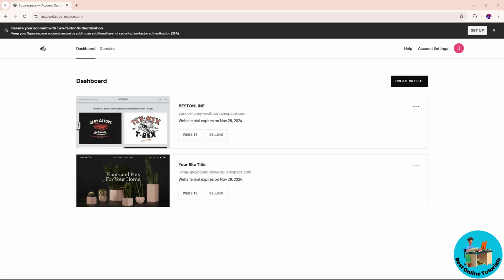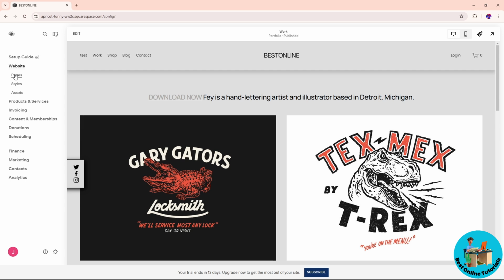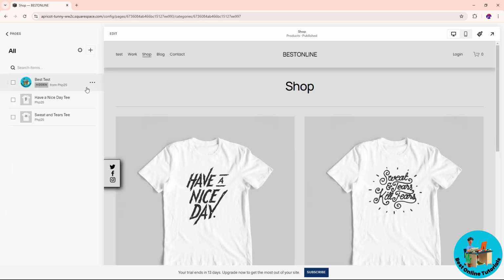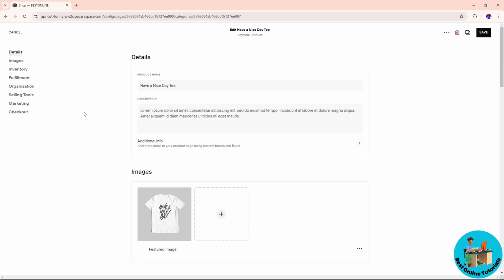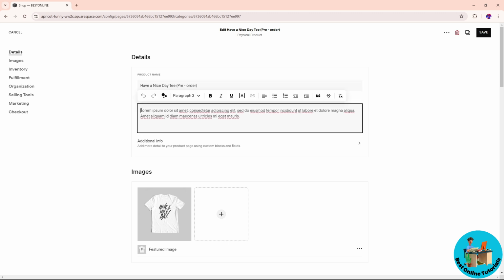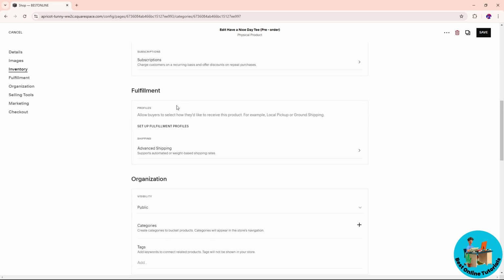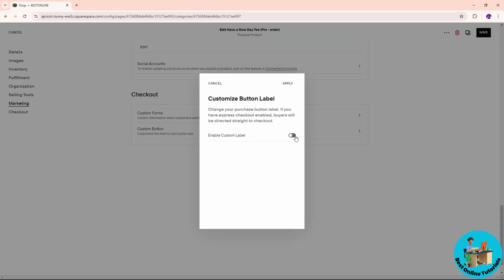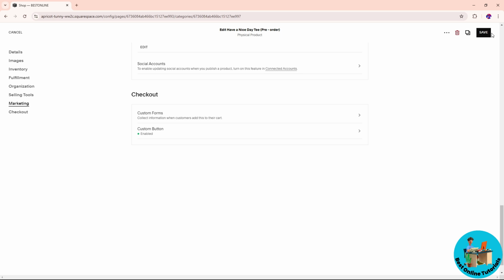How to set up pre order on Squarespace (Step By Step) 2025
How to set up pre order on Squarespace (Step By Step)

Learn how to set up pre-orders on Squarespace with this step-by-step tutorial. Whether you're a beginner or experienced, this guide will help you create a successful online store!